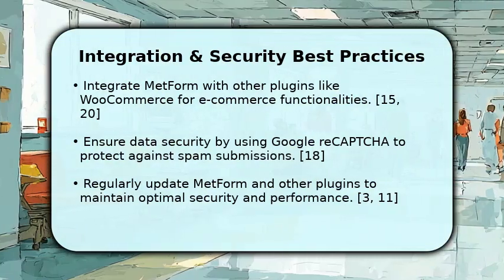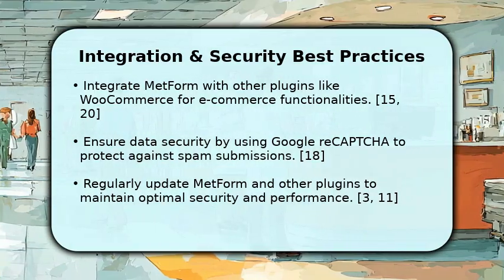How to Use Metformin in WordPress (NEW 2025)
▸ :^) Discover how to effectively integrate and discuss Metformin information within your WordPress website. This video will guide you through practical steps for creating valuable resources, managing medical content, and presenting health-related topics using the powerful features of WordPress. Whether you're a healthcare professional, a blogger, or someone looking to share information about diabetes medication and its management, you'll learn strategies for creating engaging and informative content. Understand how to structure posts, add relevant disclaimers, and ensure your site effectively communicates important health insights regarding medications like Metformin. Gain valuable insights into using WordPress as a robust platform for health education and patient resources.